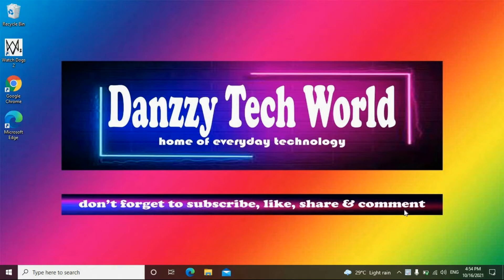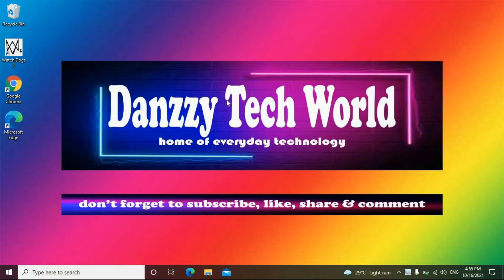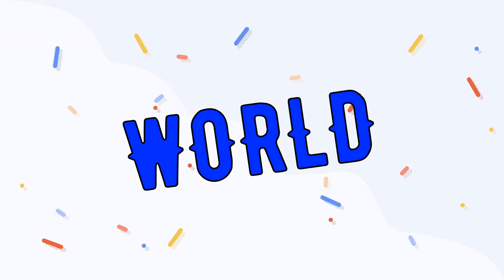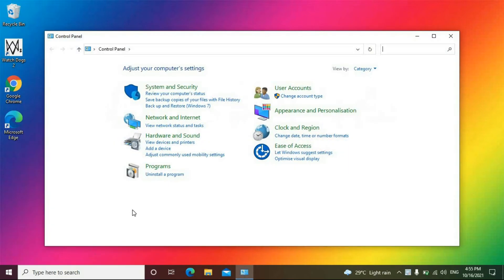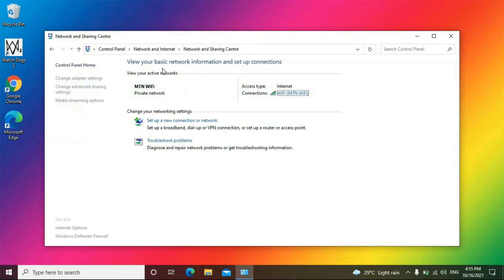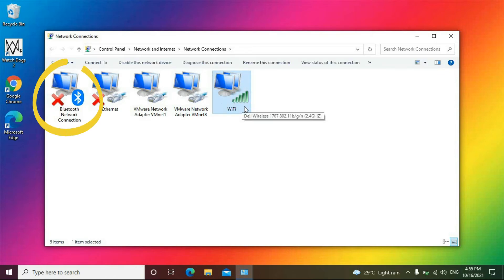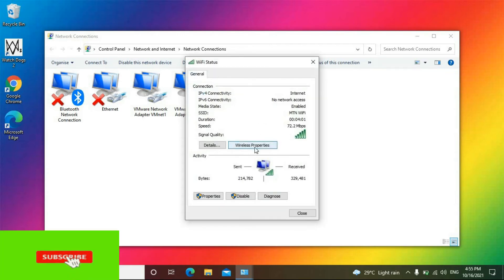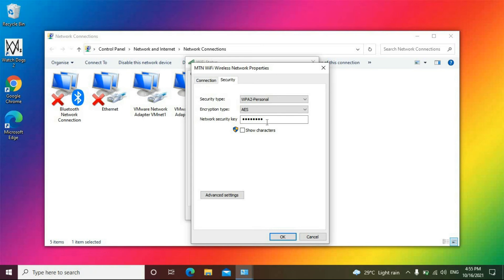RECOVER Forgotten WiFi Password in 2 minutes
Forgetting a WiFi password can be a serious headache when you have to reset the router and reconnect all devices that where once connected to it
To avoid this stress, a simple and quick method is provided which can be done to recover the password in less than 2 minutes